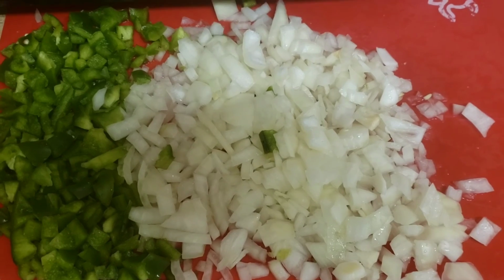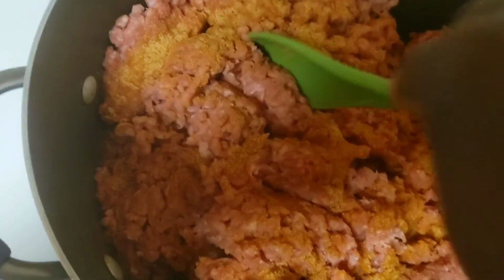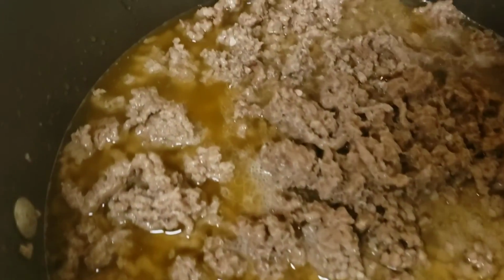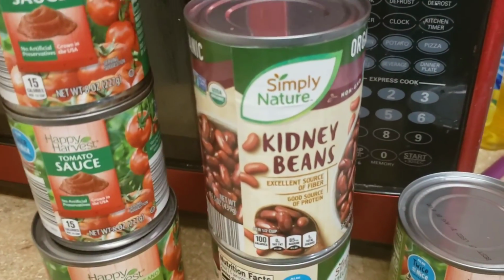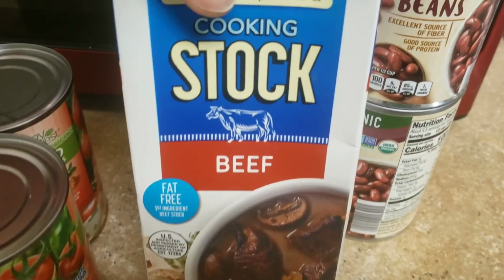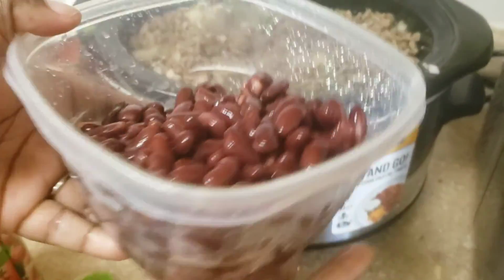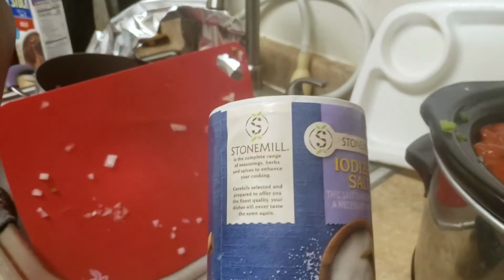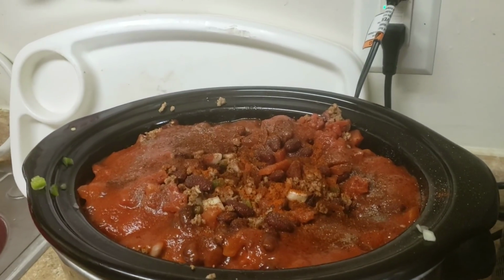CROCKPOT CHILLI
Hey guys I'm a mom of two a 9year old girl and a 3year old boy.